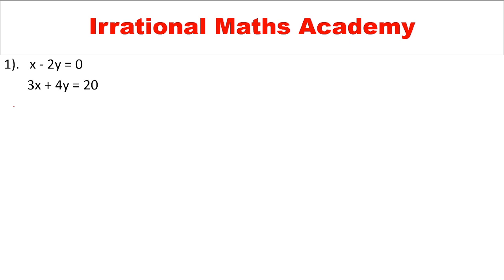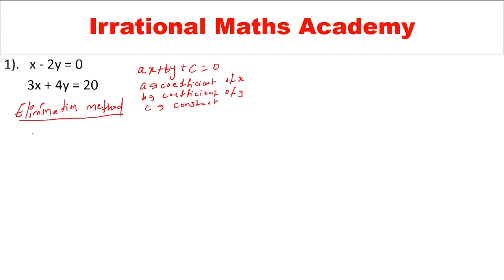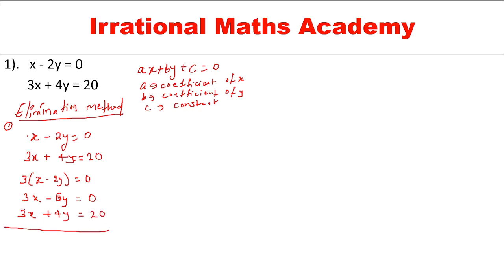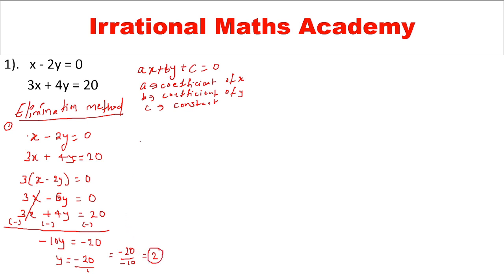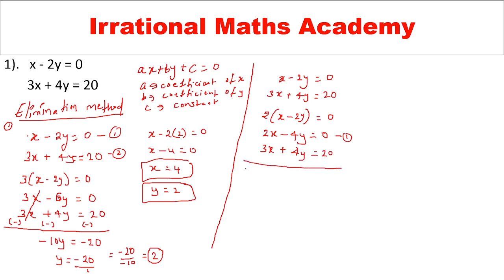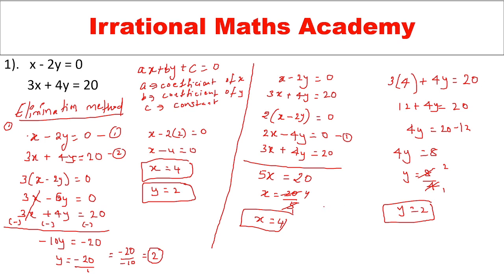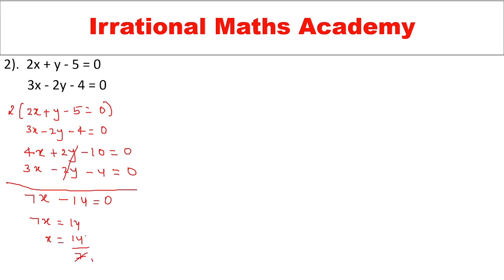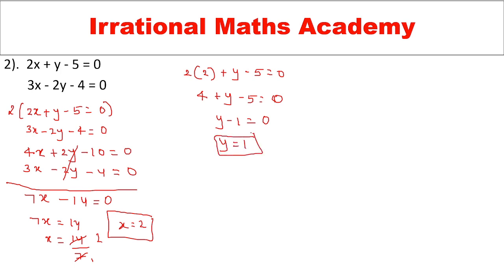x - 2y = 0 & 3x + 4y = 20 Linear Equation in Two Variables by Elimination Method.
2x + y - 5 = 0    &  3x - 2y - 4 = 0
x - 2y = 0  &  3x + 4y = 20
Solving Linear Equation in Two Variables by Elimination Method.
Class X
State Board (SSC)
CBSE